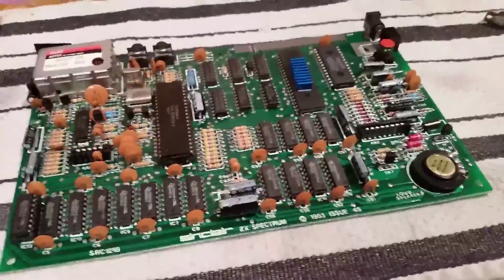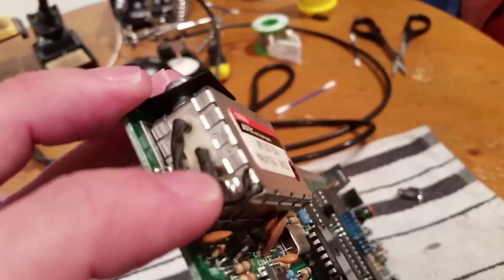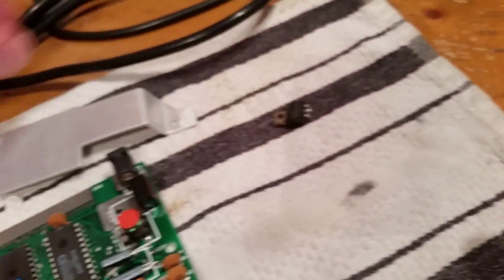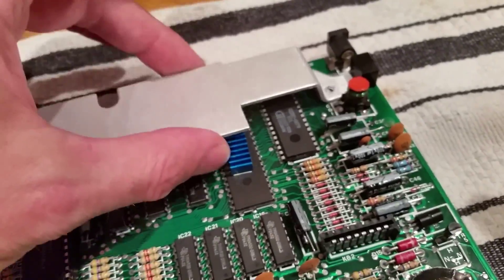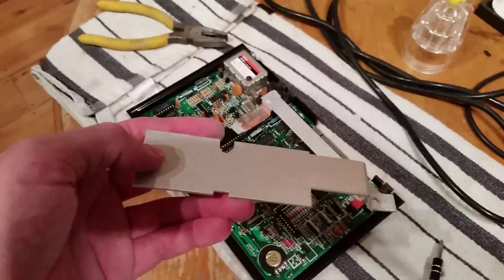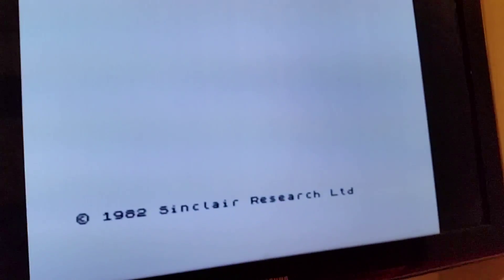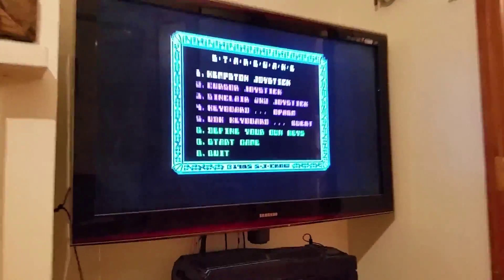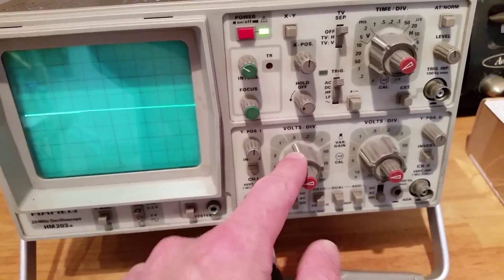ZX Spectrum 48K Mods (Older Vid - Rough Audio)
Much cooler, 96% efficient drop-in switching voltage regulator, modified heatsink for ULA, Composite video out with de-coupling capacitor, replaced all capacitors with radial equivalents, socketed lower ram chip.